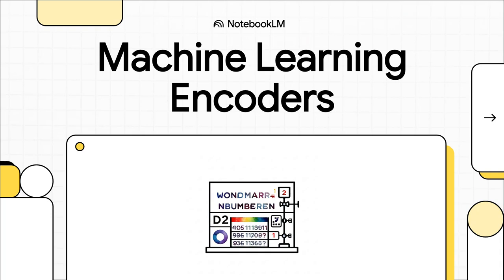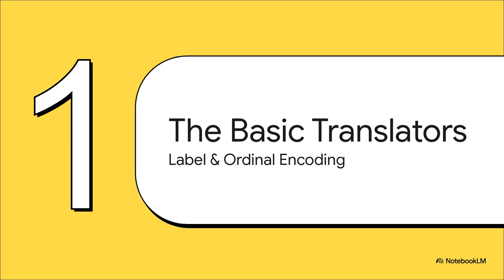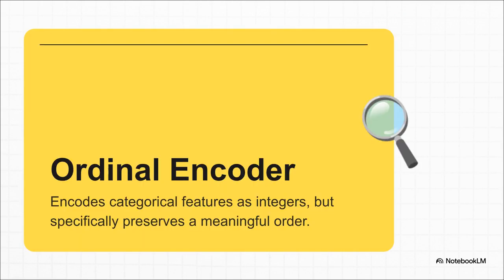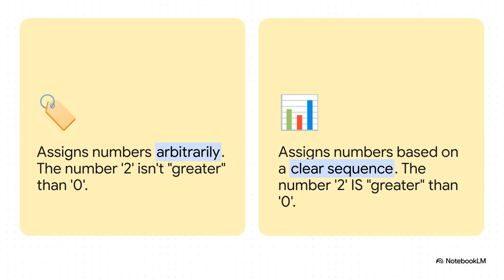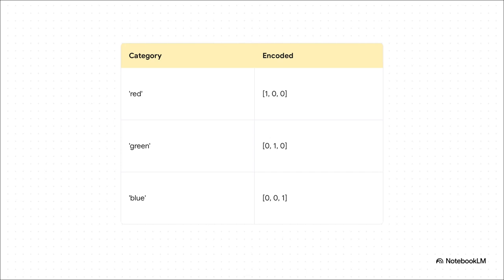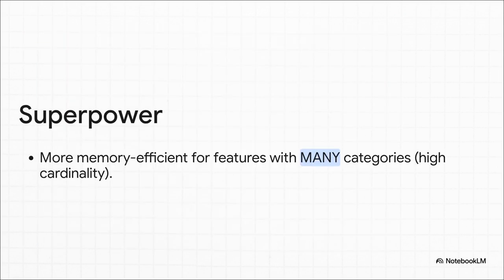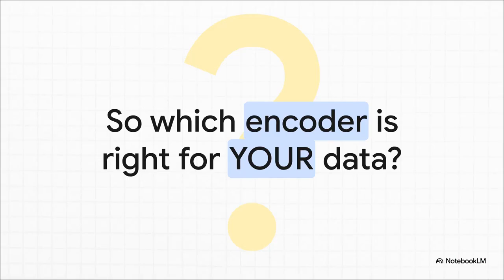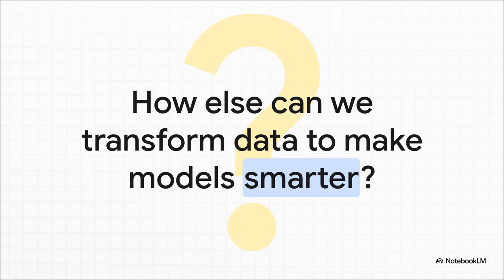How Computers Understand Words: Label, Ordinal & One-Hot Encoding Explained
Have you ever wondered how a computer actually *learns* from words like "red," "small," or "happy"? 🤔
In this video, we break down one of the most important concepts in Machine Learning: **Encoding categorical data**.

You’ll learn about:
✅ Label Encoding
✅ Ordinal Encoding
✅ One-Hot Encoding
✅ Binary Encoding
✅ Target Encoding

We’ll also cover when to use each method, why encoding is critical for AI/ML models, and how it helps machines understand human language.

Whether you’re a beginner in data science or preparing for interviews, this video will give you the clarity you need.